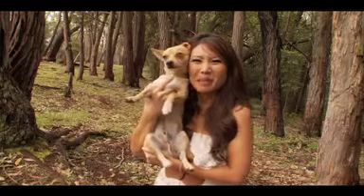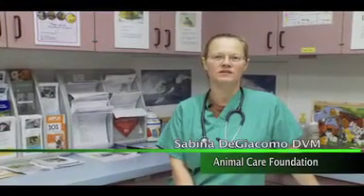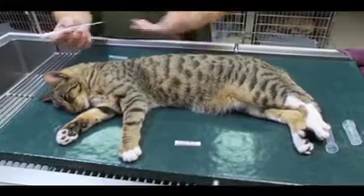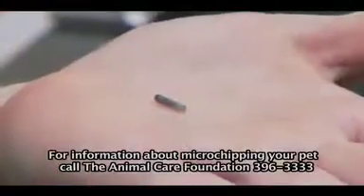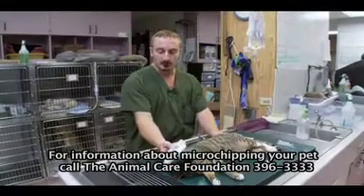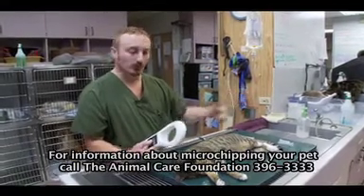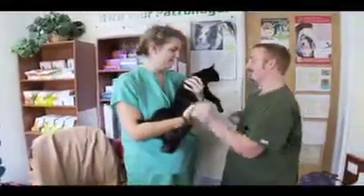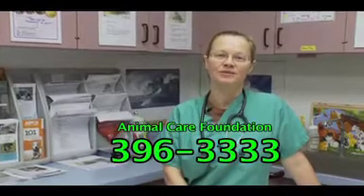Microchipping Your Pets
Ever wonder how microchipping happens?  The Animal Care Foundation shows us how the vets do it!